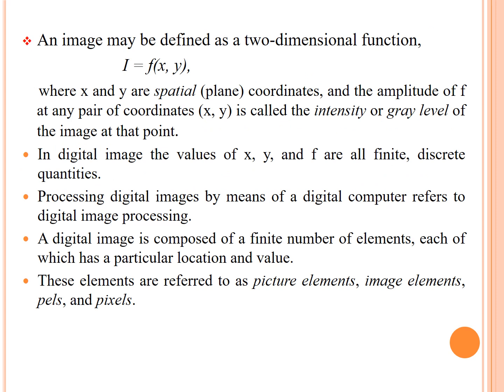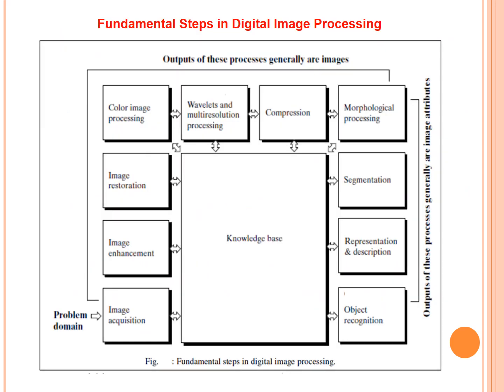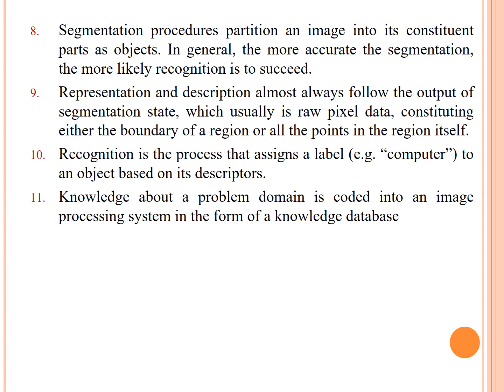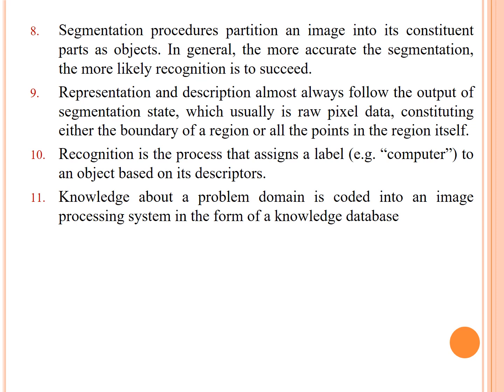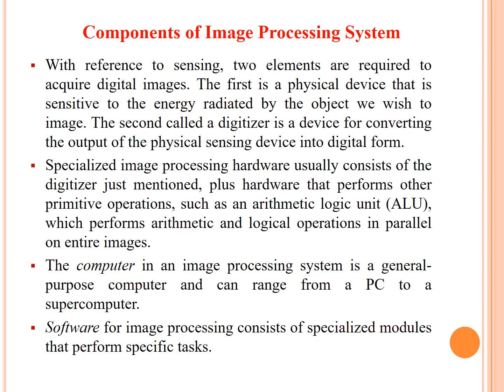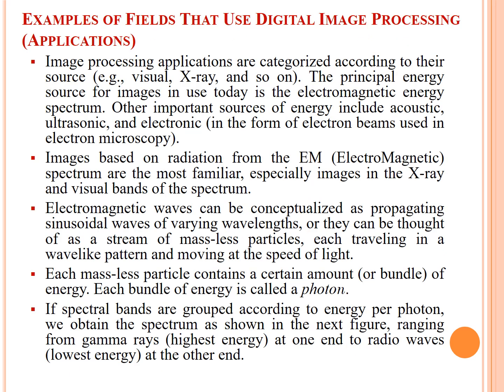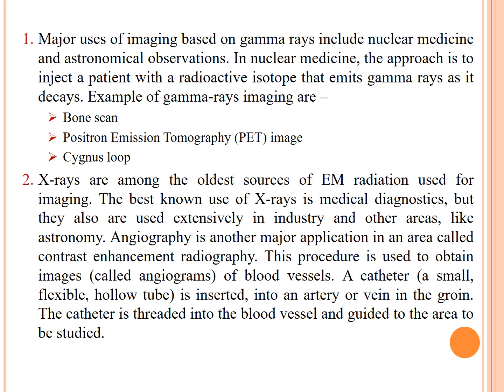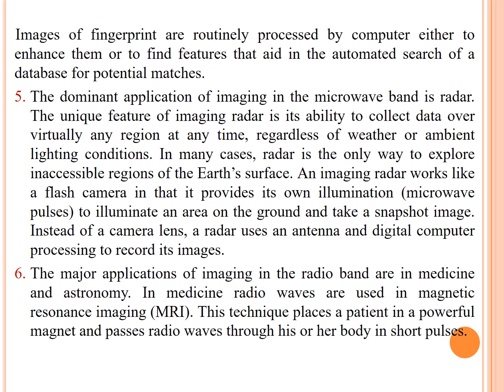Introduction to Digital Image Processing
What is Digital Image?
Fundamental Steps in Digital Image Processing.
Component of Image Processing System.
Applications of Digital Image Processing.